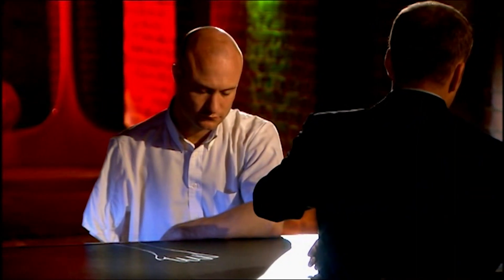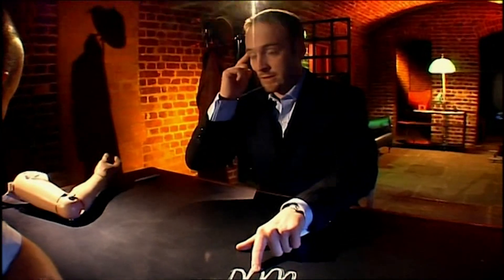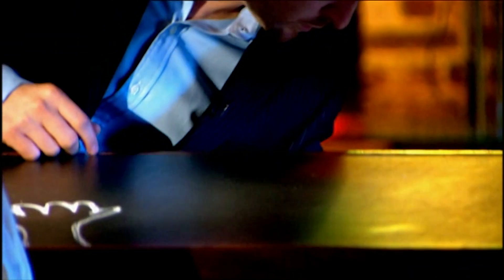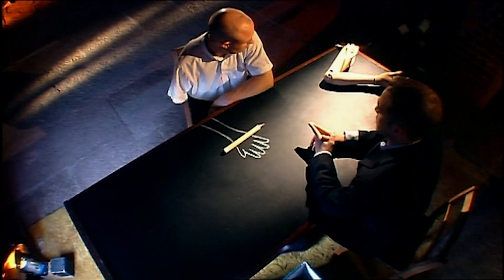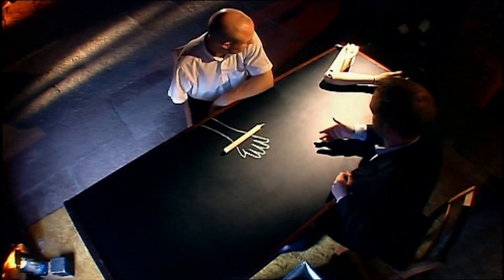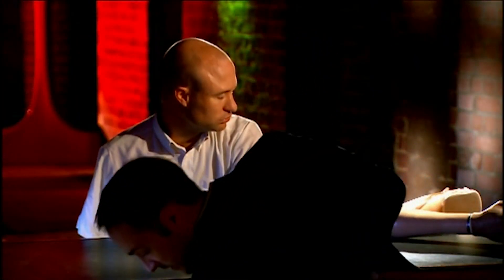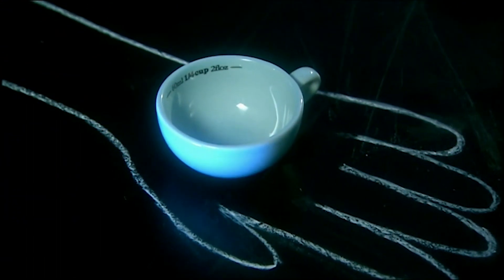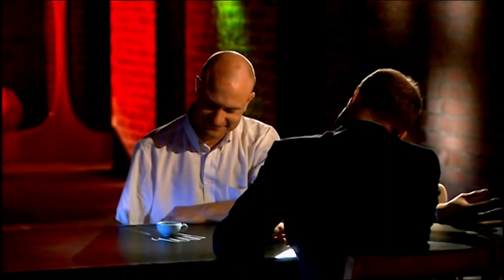The Phantom Limb | TRICK OF THE MIND | Derren Brown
Derren makes this man feel sensations in a limb that isn’t even there!

Derren Brown is a British mentalist, illusionist and author. Since his television debut with Derren Brown: Mind Control in 2000 he’s produced multiple series and specials, winning two Laurence Olivier Awards. Derren doesn’t claim to possess any supernatural powers and his acts are often designed to expose the methods of those who do. He often claims his impossible effects are merely achieved through "magic, suggestion, psychology, misdirection, and showmanship".